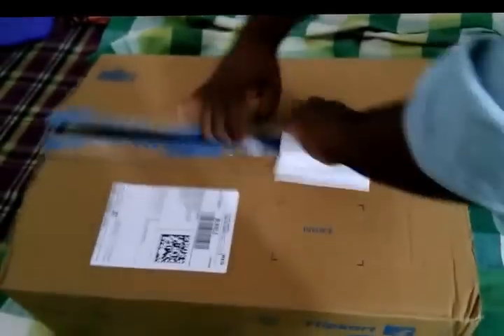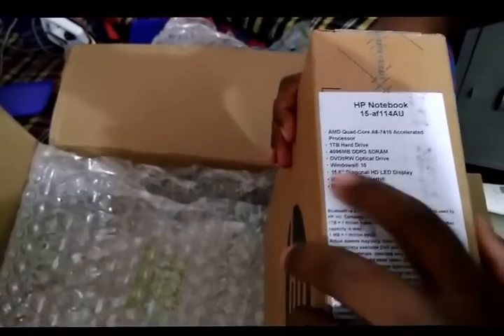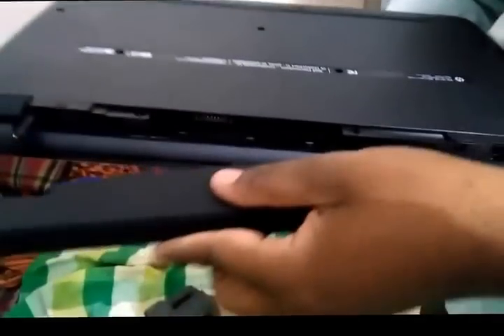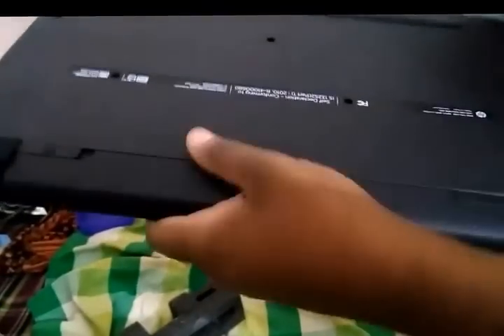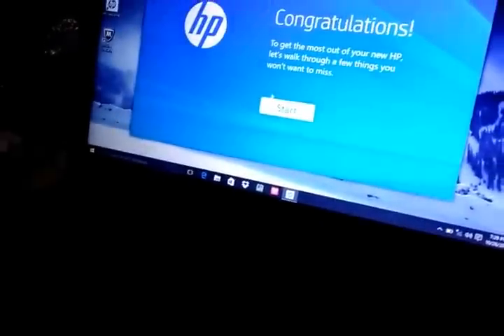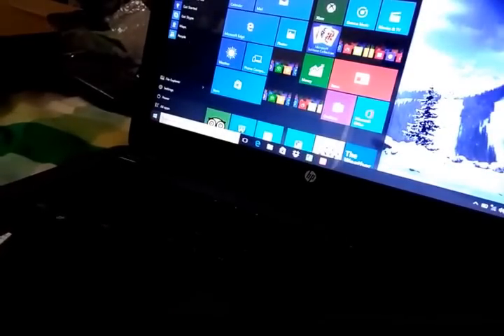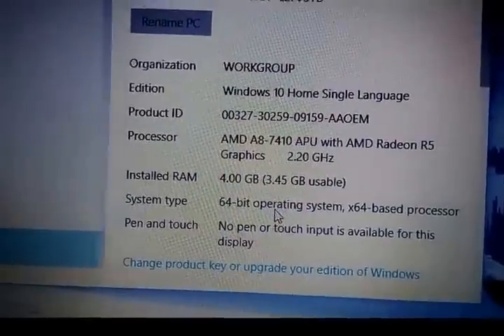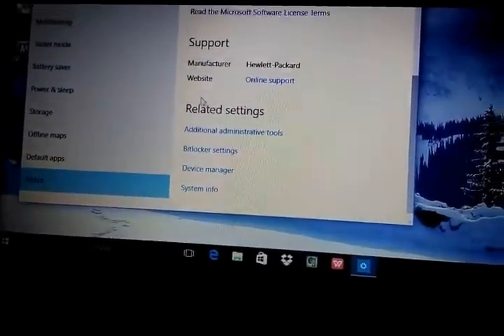HP 15 af114AU Notebook | AMD Quad Core A8 l 4GB RAM | 1TB HDD | Win10 OS | Unboxing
HP 15-af114AU Notebook (AMD Quad Core A8/ 4GB/ 1TB/ Win10)

- APU Quad Core A8
- 4GB Ram
- 1Tb HDD
- Windows 10

Actual Price Rs.27,000/-

Offer Price Rs.23,000/-

Brought on Billion day Sale October 2015